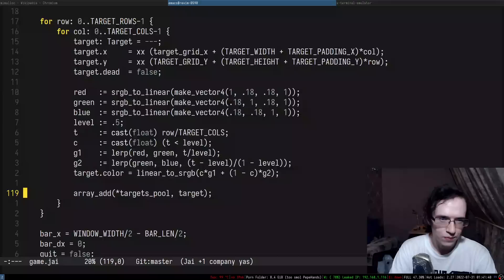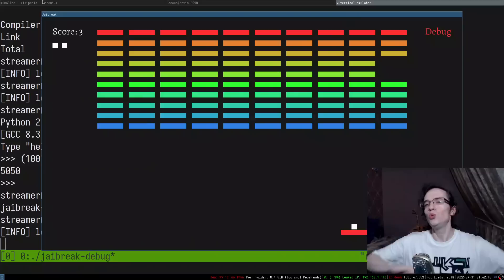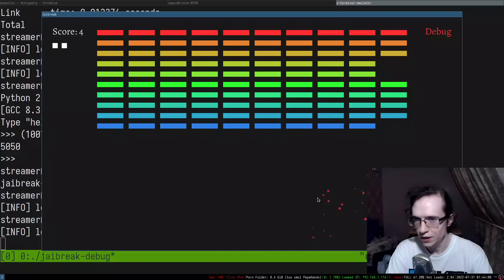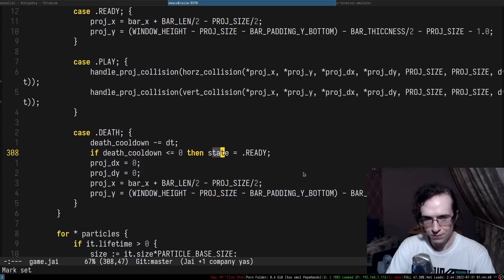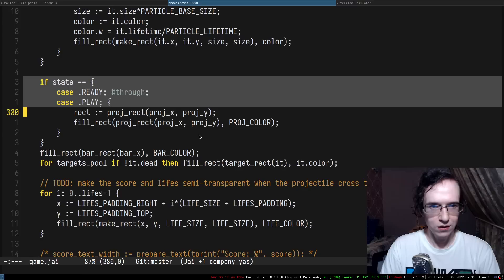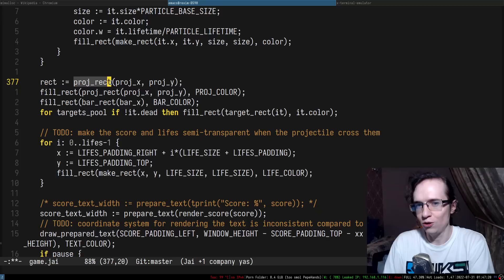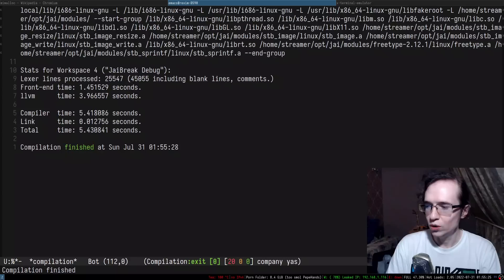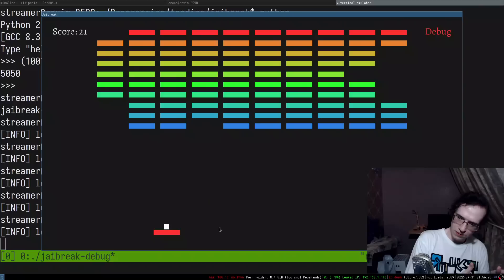Coding Better Animation To Sell My Game